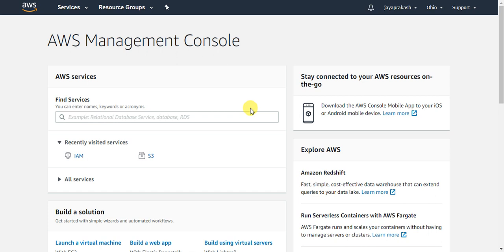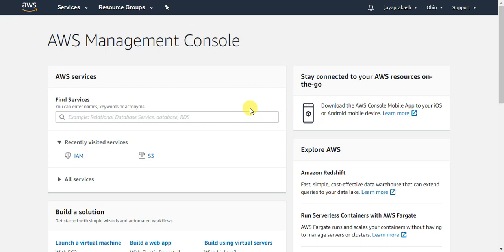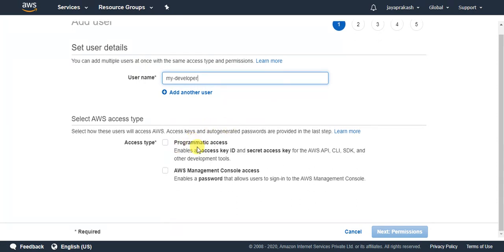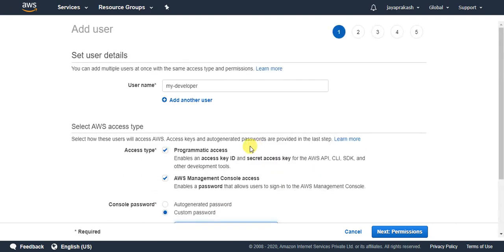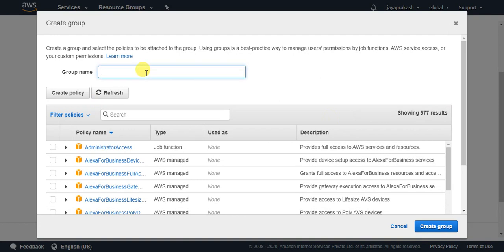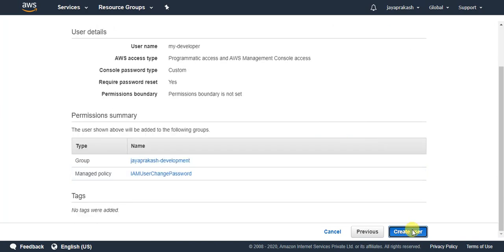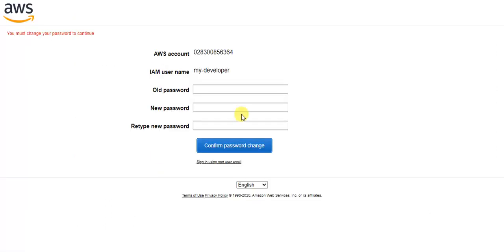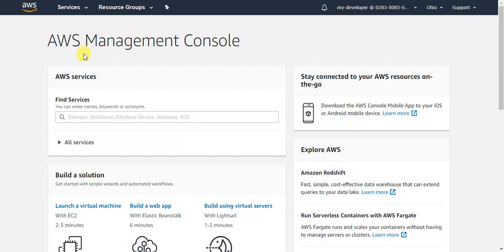AWS IAM | How to create AWS IAM Users with Username and Password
AWS IAM Users is a way for the root account owners to grant other people like developers with only necessary permissions. In this step by step tutorial, I explain how to create and IAM User with Username and Password.